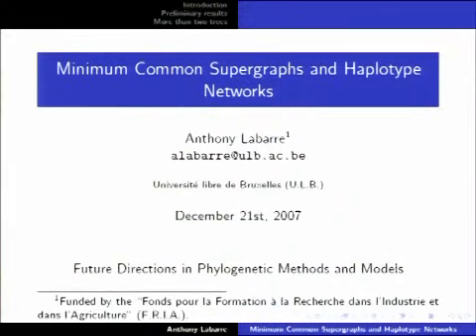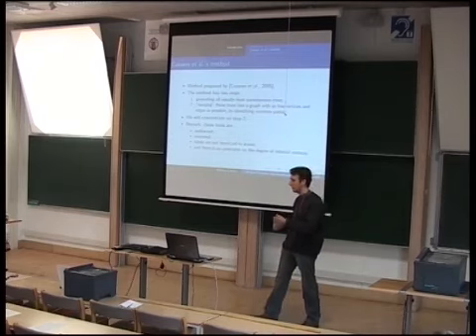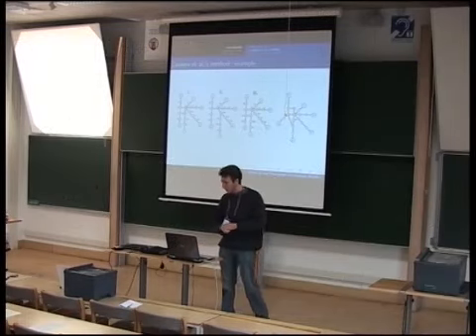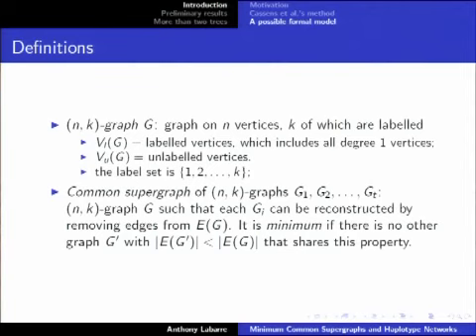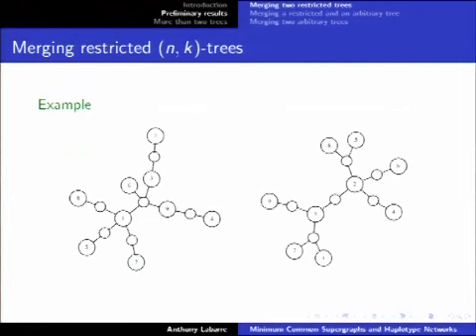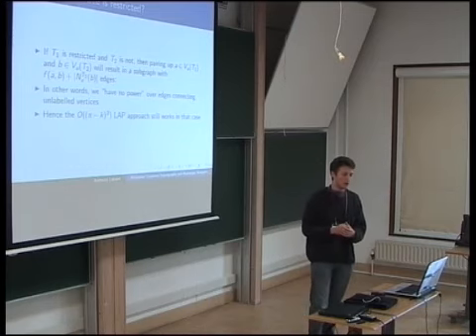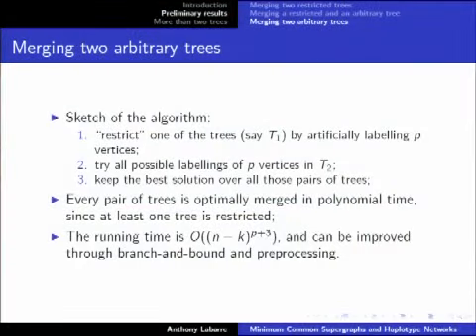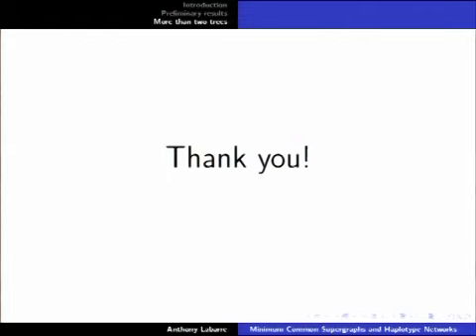Mr. Anthony Labarre | Minimum common supergraphs and haplotype networks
Title: Minimum common supergraphs and haplotype networks
Speaker: Mr Anthony Labarre (Université Libre de Bruxelles)
Date: 21st Dec 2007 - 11:30 to 11:50